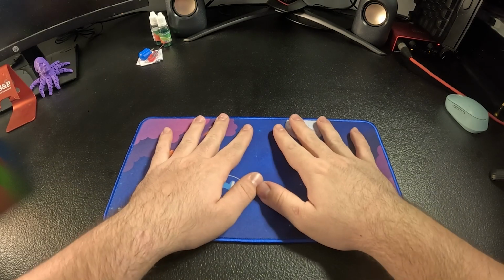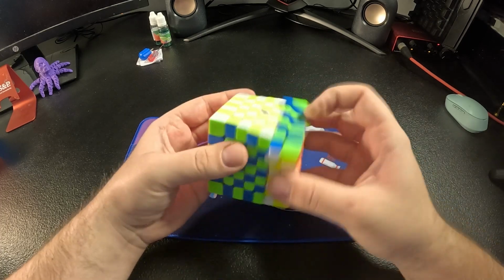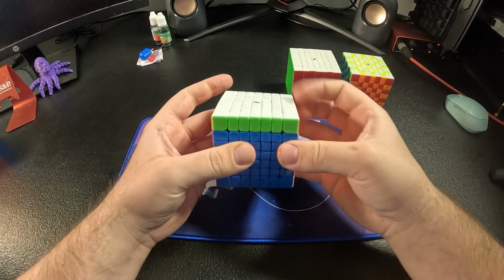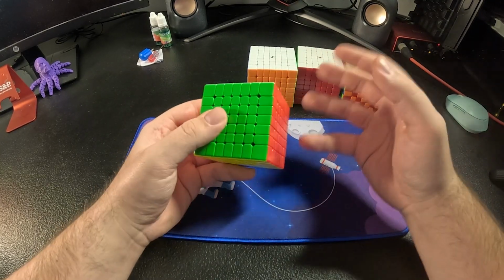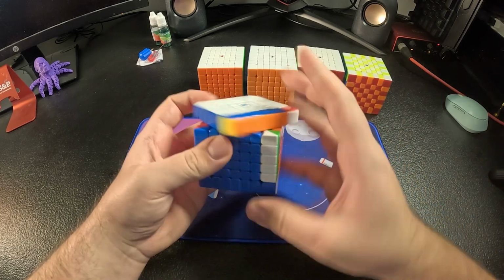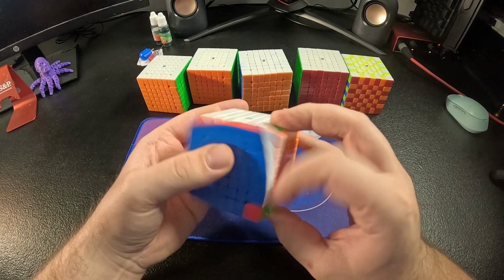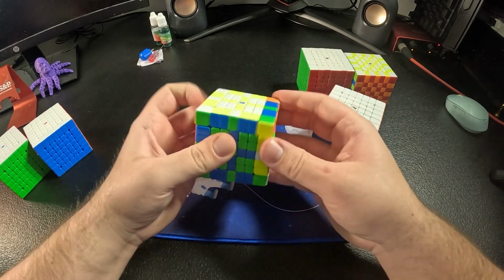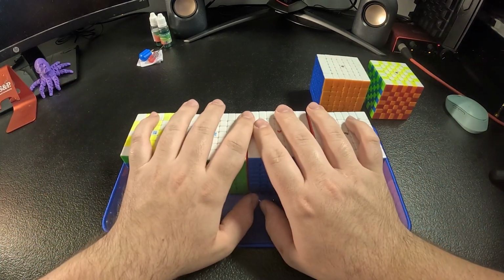Which 7x7 Is The BEST? - The 7x7 MEGA Comparison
Today we compare 6 of the top 7x7 Rubik's Cubes on the market. We rank the cubes worst to best. We talk about good options for budget cubes. And we talk about how you cna make the cheapest of the six puzzles into the best of them.